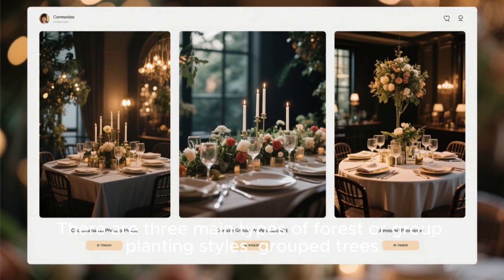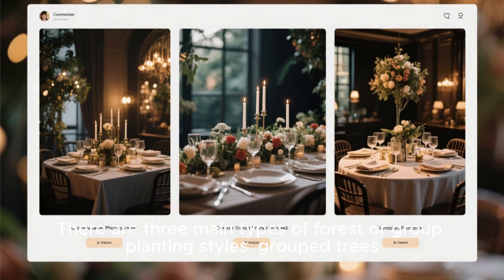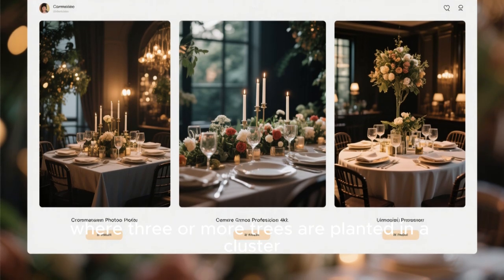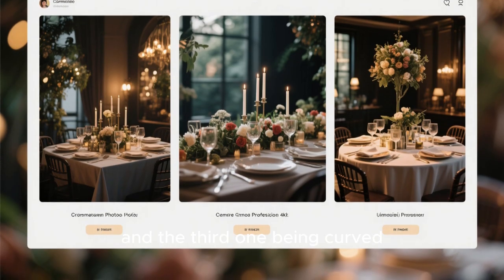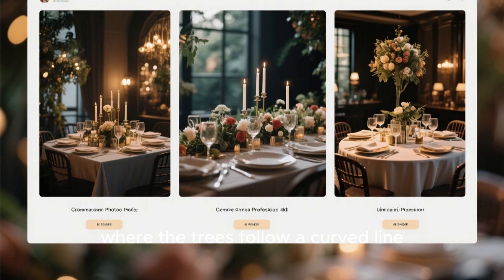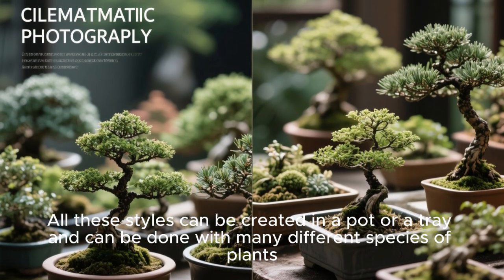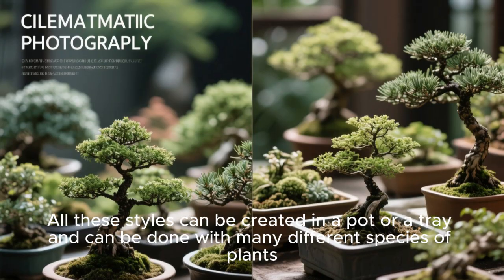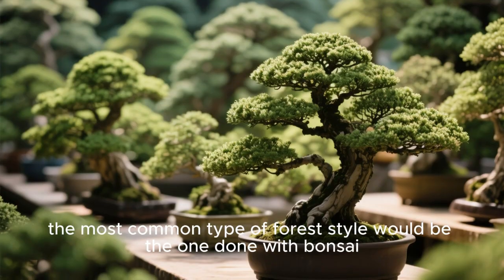Group planting Yose ue